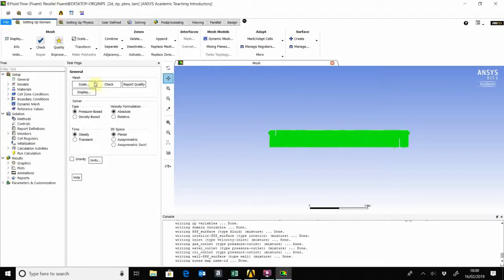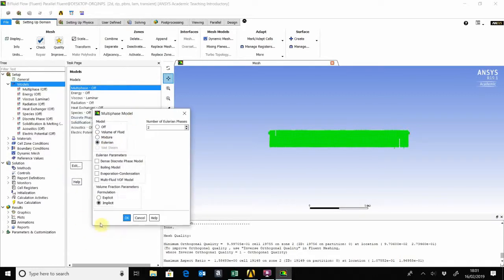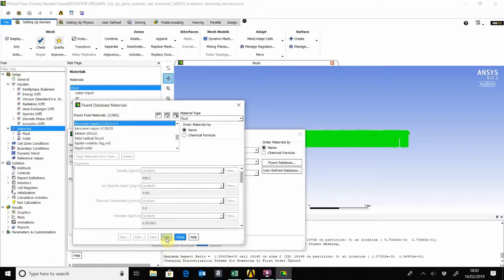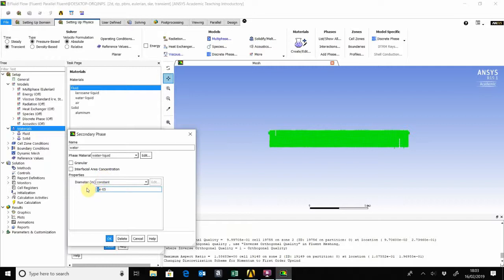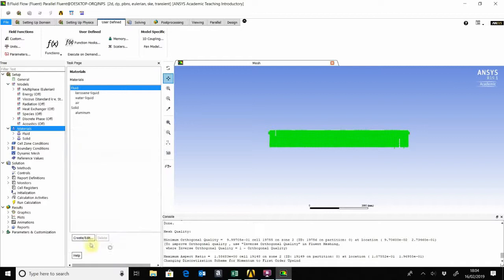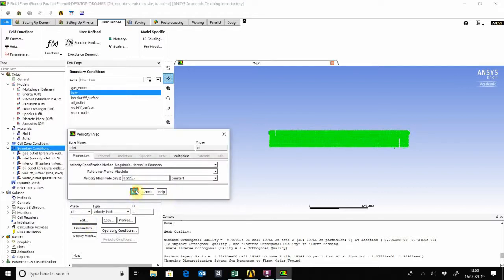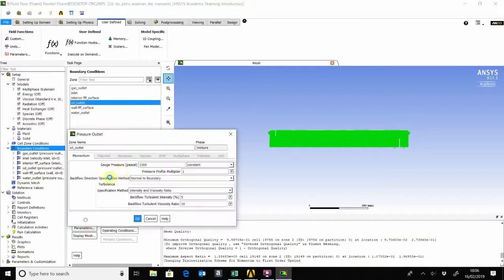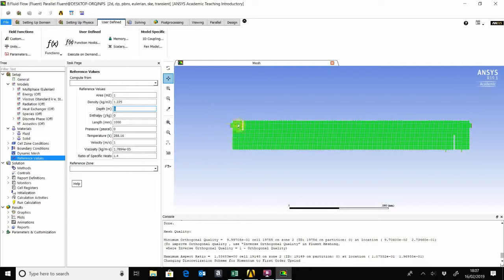Separator CFD Modelling 1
CFD Modelling of Two-Phase Separator using Ansys Fluent